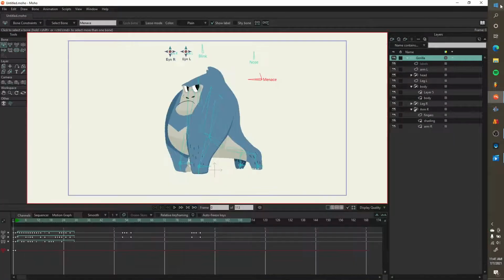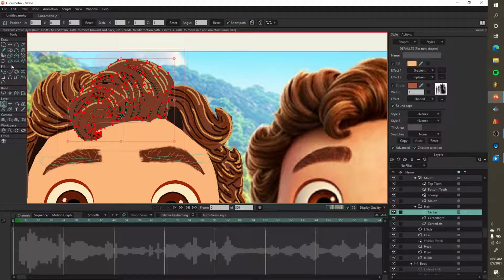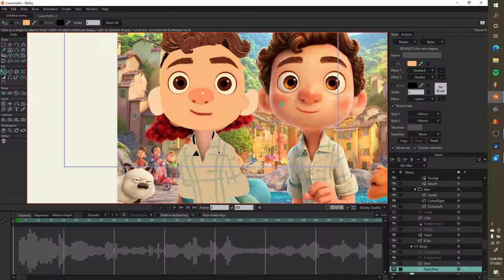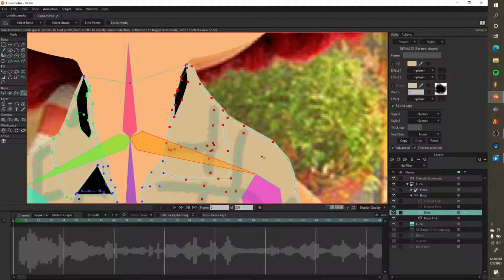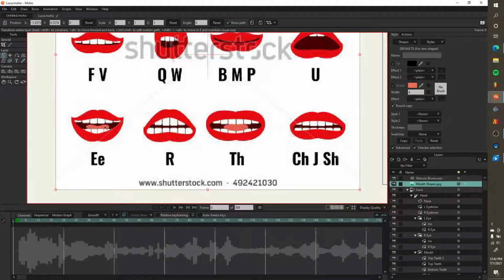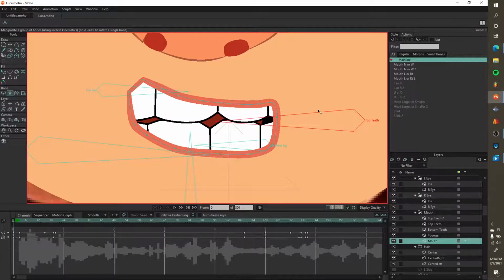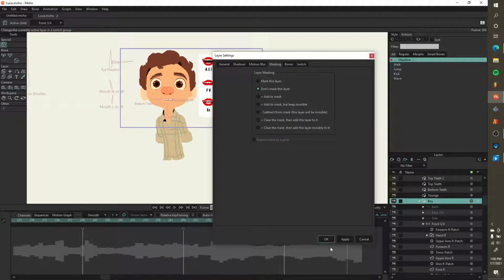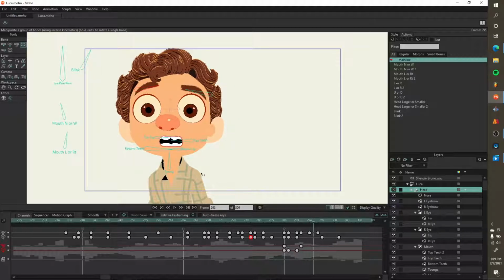Rigging and Animating Bruno - Part 2 - 2.5D Made w/ Moho Pro 13.5 or Anime Studios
In this video, we get to the fun stuff and rig and animate Bruno.

1- Polishing Bruno's Character
2- Rigging up all the layers and smart bone actions.
3- Step by step process on how to animate Bruno using a multi point mouth system instead of the typical mouth switch layers.

I'd love to connect with other Moho enthusiasts.

Brendon